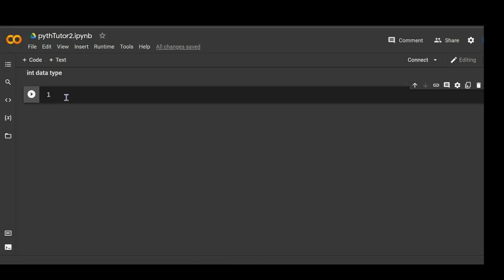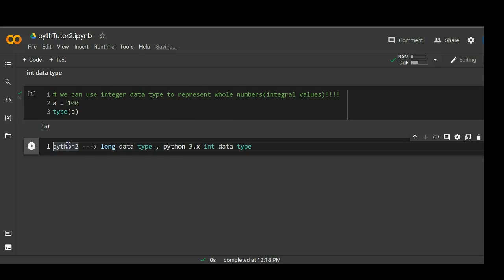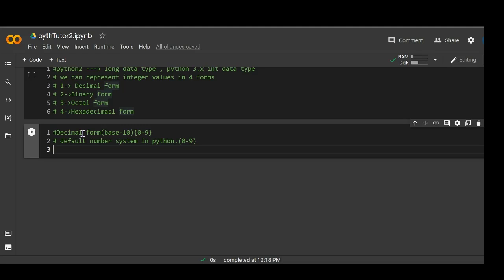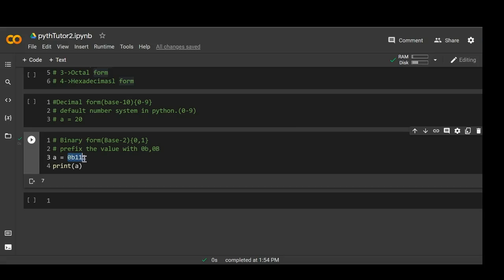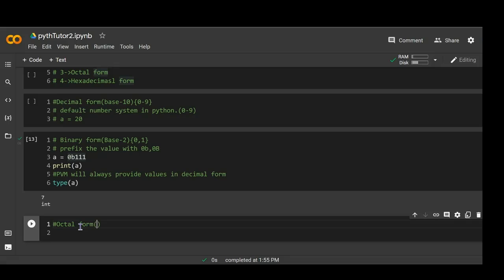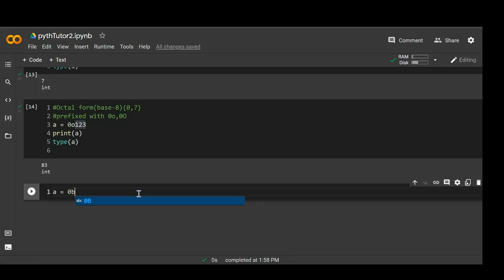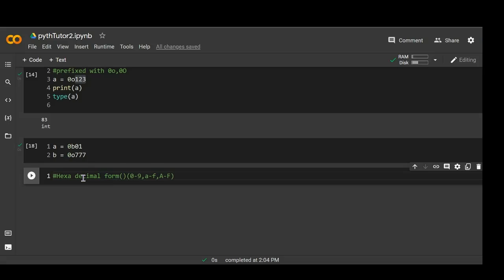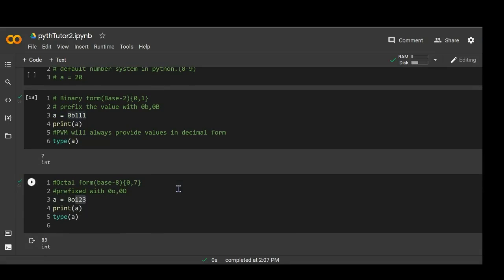int data type in python | decimal form | binary form | octal form | Hexadecimal form